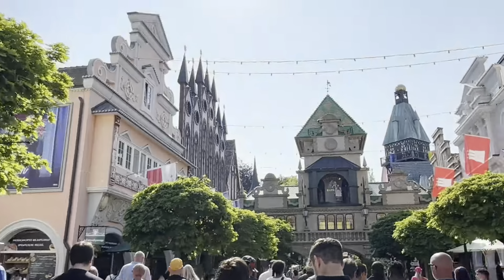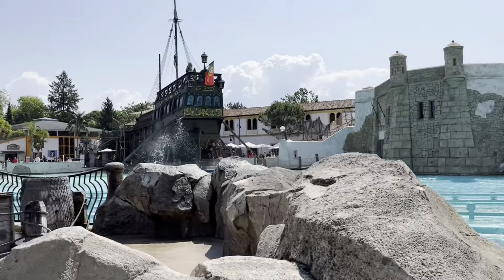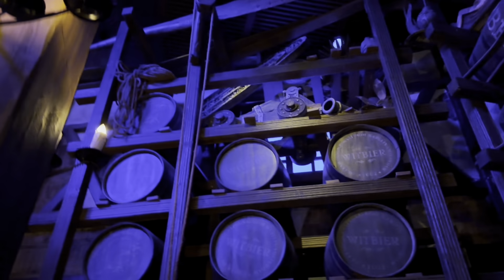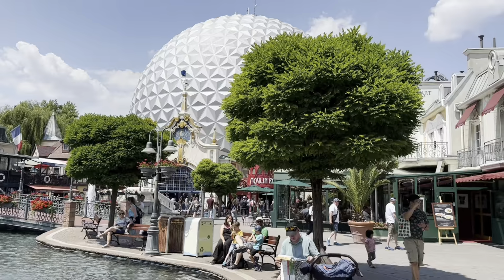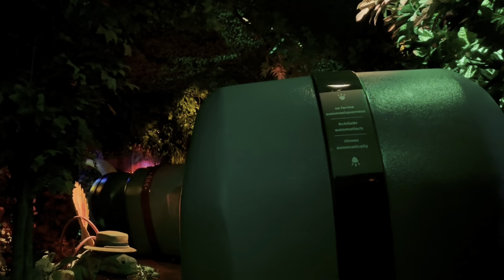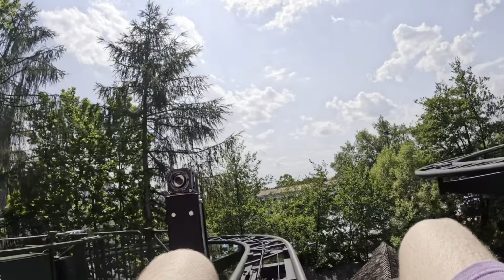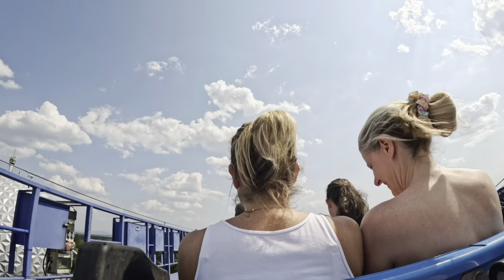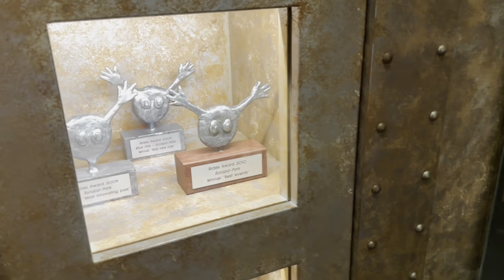Europa Park Day One Vlog | June 2023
Join us as we visit Europa Park in Germany for the first time! Watch as we experience the unique rides this theme park has to offer as well as sharing our initial thoughts about the various attractions! Enjoy the on-ride POVs to get a taste of the thrills that Europa Park offers!